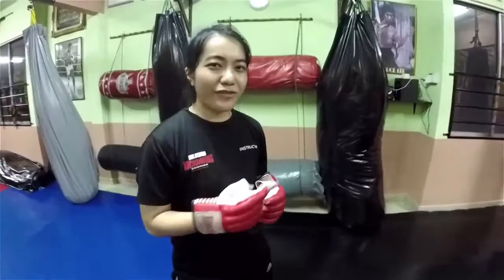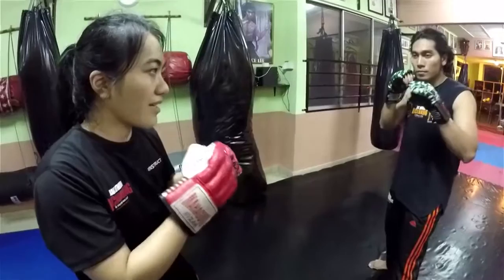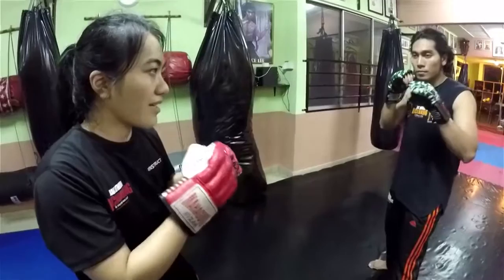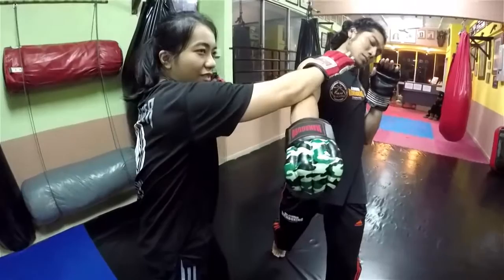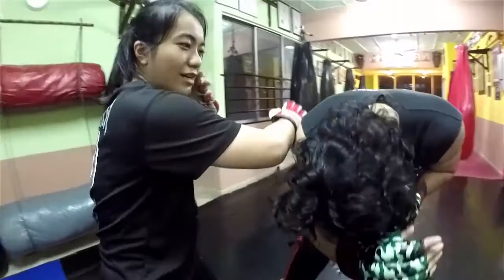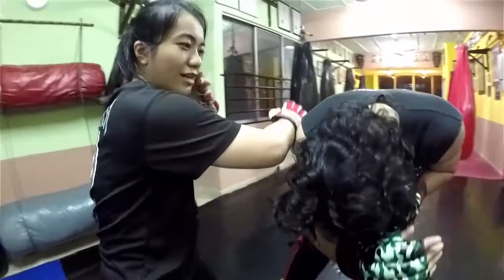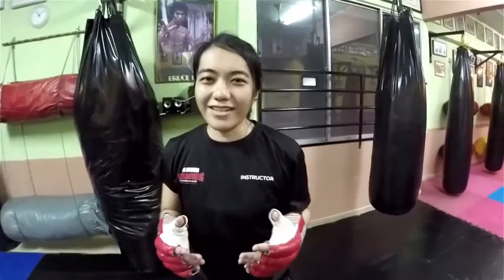Instructor - Sabrina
"Sabrina is one of the most decorated instructors at my new studio. She is also a student of Master Nizam. Originally, from UITM Shah Alam Kickboxing club in 2014 she joins the studio and now a phase 3 Muay Thai Kickboxing member of JOKMAS. Sabrina is also a stylist of Silat Harimau Berantai, Bladetech TM & Silat Tomoi under Master Nizam. As an instructor, she is one of the most detail motivator I ever come across; very sharp, firm and smart too. She is a perfect picture of FIGHT like a Girl herself. Come and train with Sabrina. Be the lightning, Miss Sabrina." - Prof Jak Othman